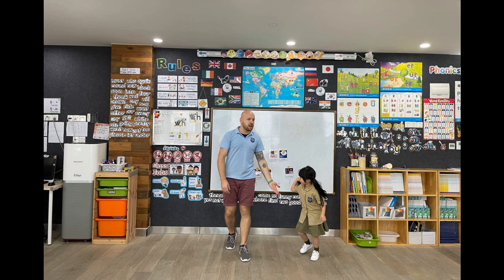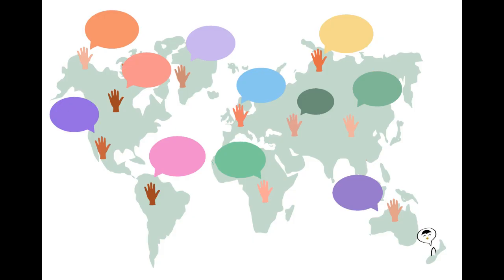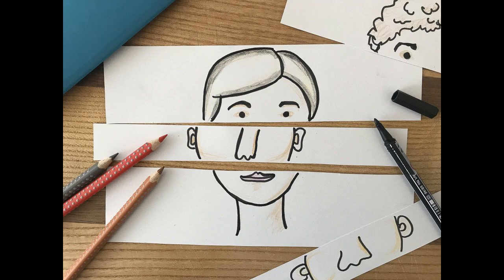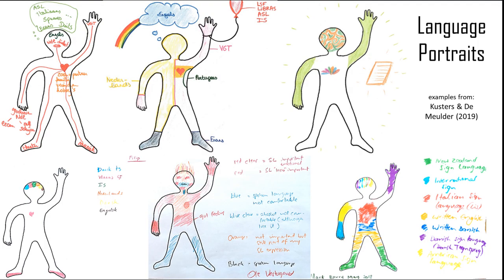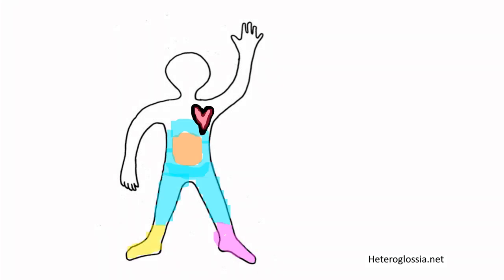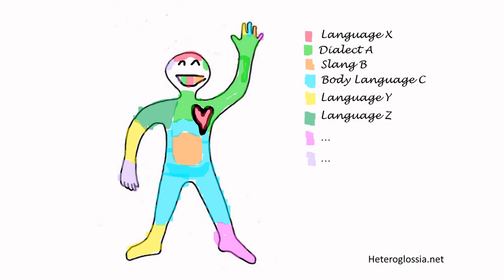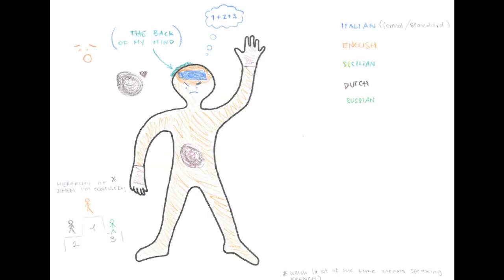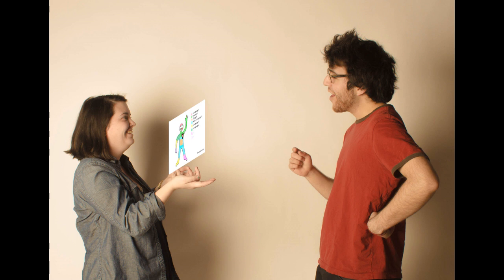Language Portraits: Exploring Ourselves from a Language Perspective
Identity is important. I've long wondered about multilingualism and linguistic identity. We can explore linguistic identity with language portraits. This powerful tool can be thought of as a didactic material, a reflective exercise, or even thought-provoking artwork. I invite you all to make a language portrait. Explore your vibrant relationship with language. Engage in the dialogues that emerge. What will you discover?

Find out more about language portraits, and more, at Heteroglossia.net

Further reading: Busch, B. (2018). The language portrait in multilingualism research: Theoretical and methodological considerations. Working Papers in Urban Language & Literacies, 236, 1-13.